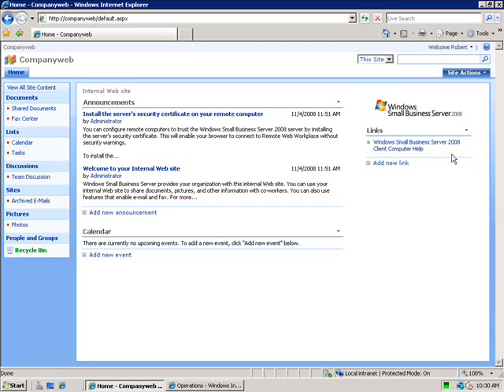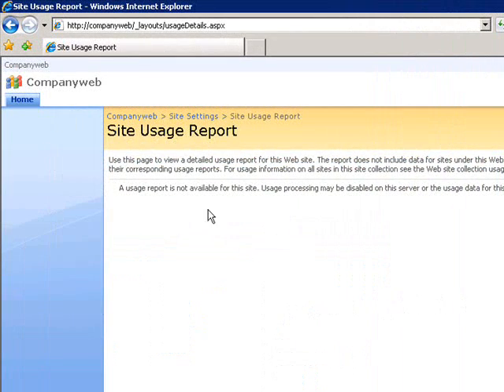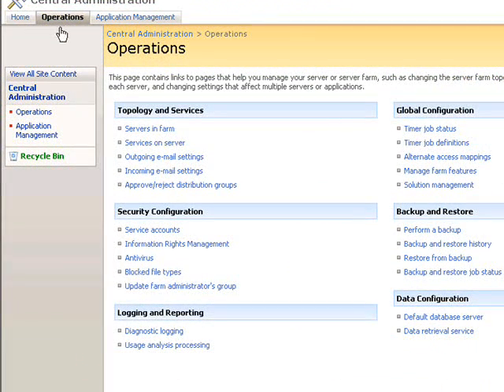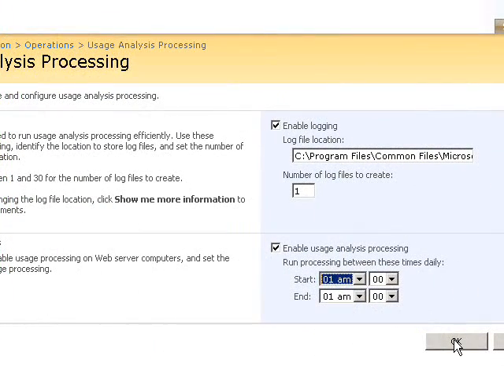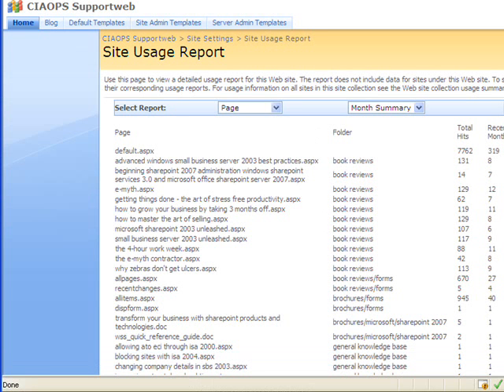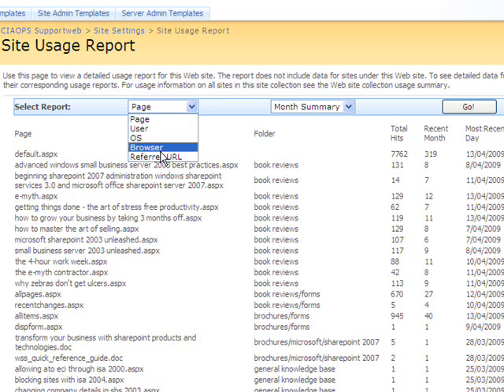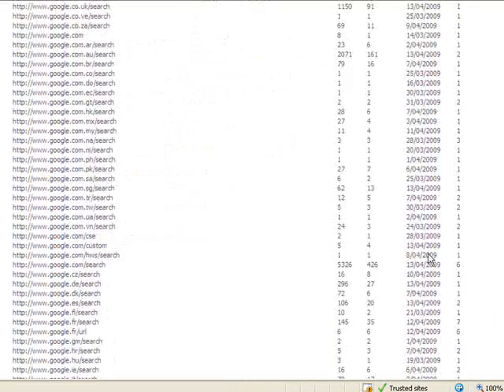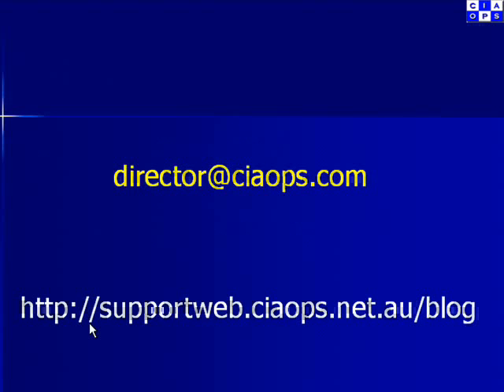Configuring Usage analysis processing on Windows SharePoint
Windows SharePoint has the ability to report on the access to yoru SharePoint site. Unfortunately, this is not enabled by default. This video will show you the process of enabling this and then what the results of this processing actually appear like.